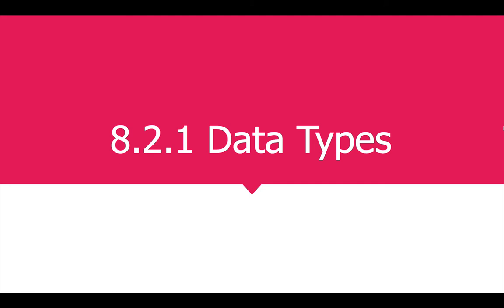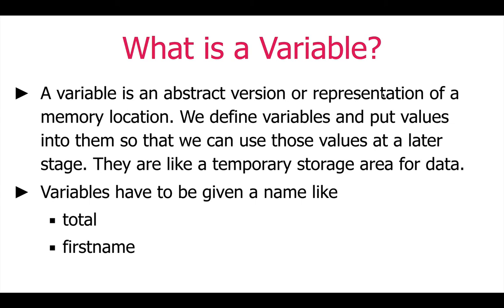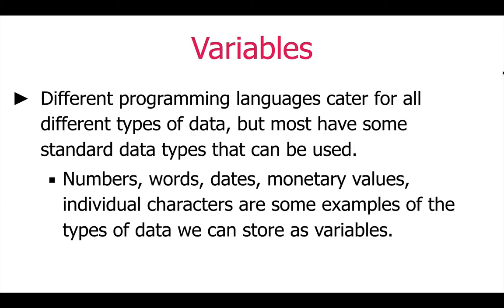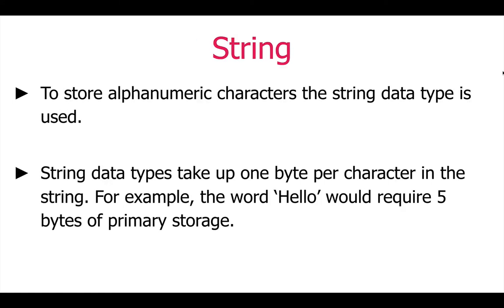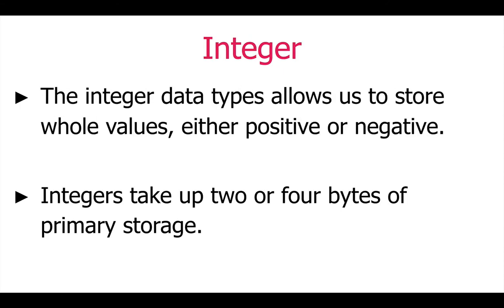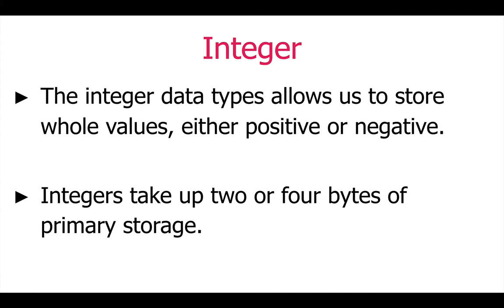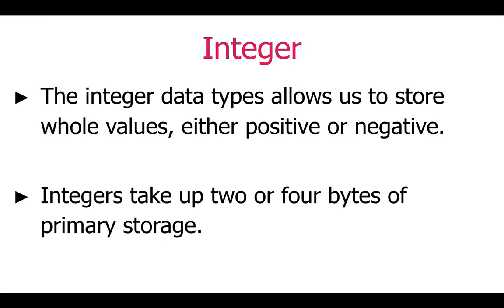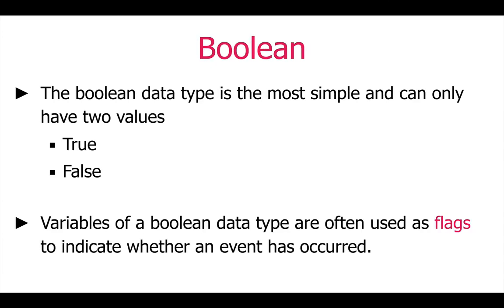8.2.1 Data Types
Data types
data types used in solutions, including:
Ð integer
Ð string
Ð floating point/real
Ð boolean